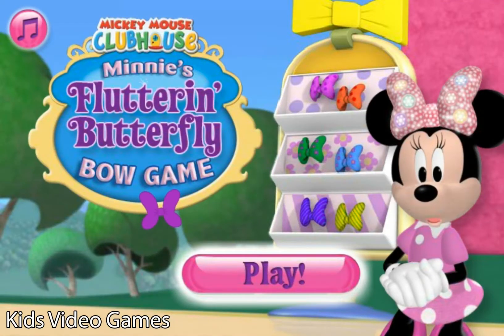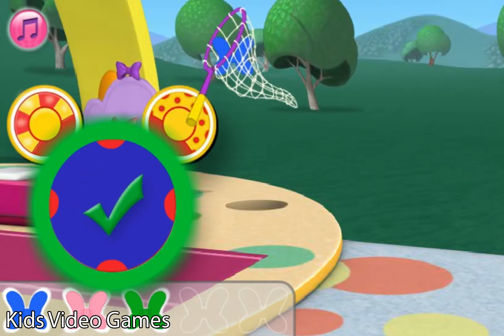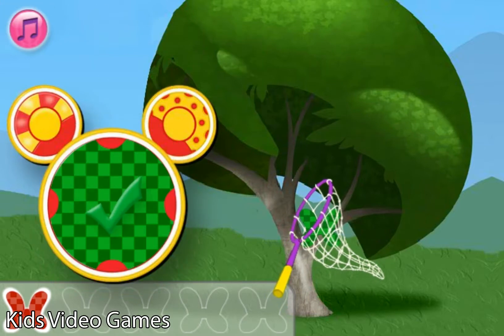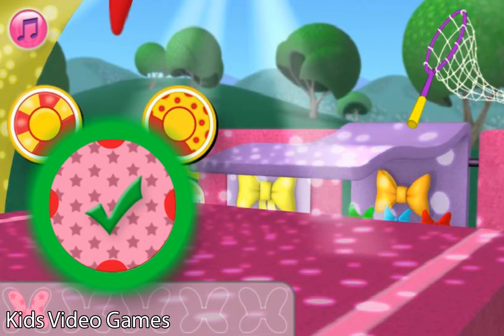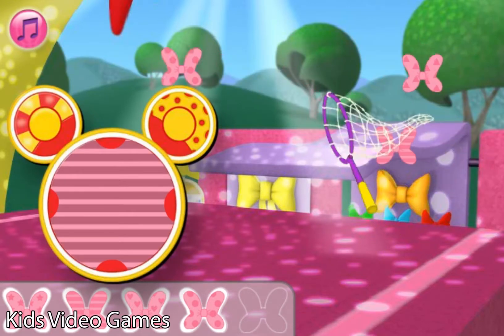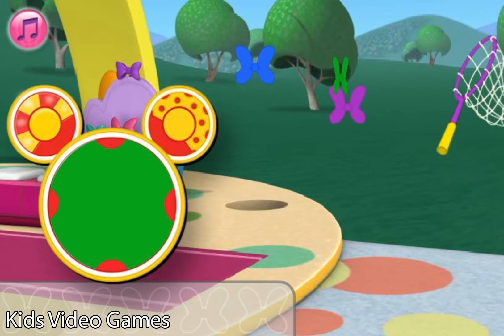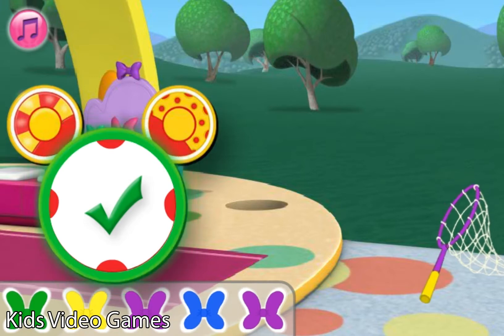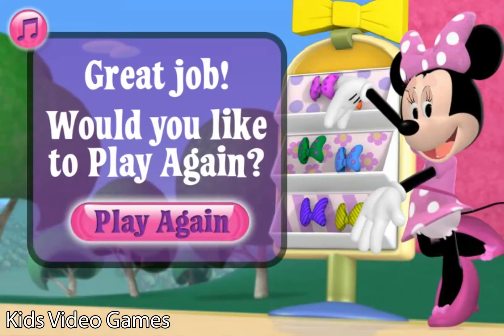Mickey Mouse Clubhouse Minnie's Flutterin' Butterfly Bow Game Video for Children